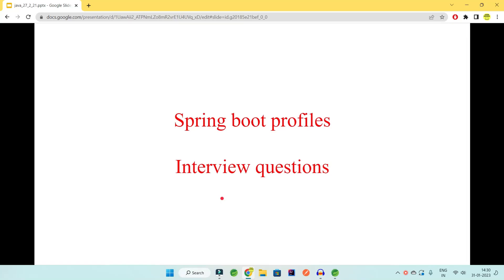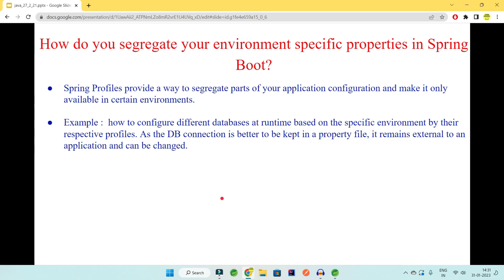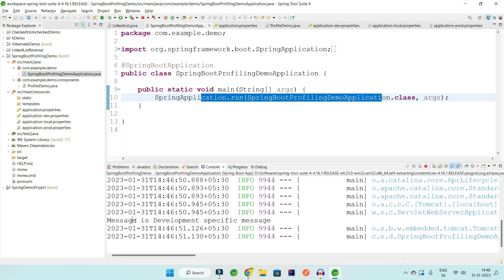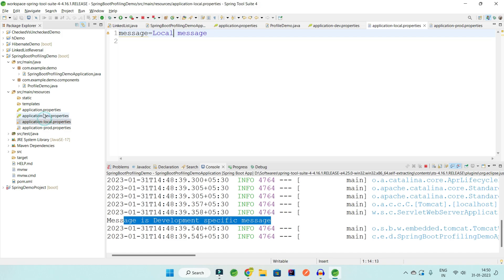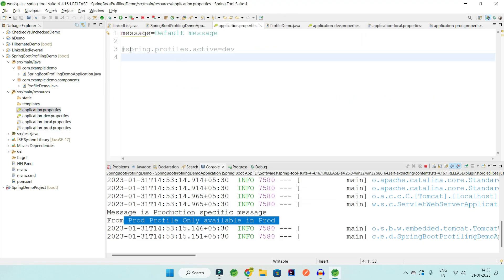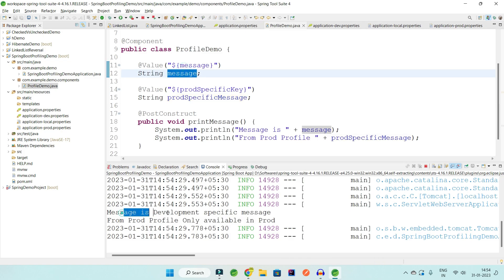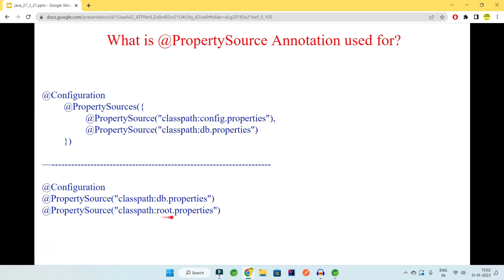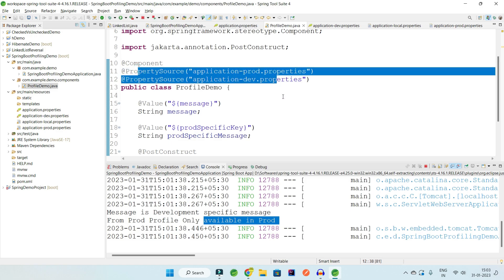Most wrongly answered Question Spring boot | Spring boot profiles Interview Questions | Code Decode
Spring boot profile management for different environment is a very important spring boot interview question.

We have demostrate it in every possible way. Please watch this video till very end so that you'll get best out of it.

How do you segregate your environment specific properties in Spring Boot?

Spring Profiles provide a way to segregate parts of your application configuration and make it only available in certain environments.

Example :  how to configure different databases at runtime based on the specific environment by their respective profiles. As the DB connection is better to be kept in a property file, it remains external to an application and can be changed.

How To create profiles in Spring boot?

Spring Boot — by default — provides just one property file ( application.properties).

So, how will we segregate the properties based on the environment?

The solution would be to create more property files and add the "profile" name as the suffix and configure Spring Boot to pick the appropriate properties based on the profile. For example :

The application.properties will remain as a master properties file, but if we override any key in the profile-specific file, the latter will gain precedence.

How To Pick specific profile like Dev in Spring boot?

Spring only acts on a profile if it’s activated. Let’s look at the different ways to activate a profile.

The default profile is always active. Spring Boot loads all properties in application.properties into the default profile. We could rename the configuration file to application-default.properties and it would work the same.

This profile is a fallback property file. This means that if a property is defined in the default profile, but not in the foo profile, the property value will be populated from the default profile. This is very handy for defining default values that are valid across all profiles.

To activate other profiles than the default profile, we have to let Spring know which profiles we want to activate.

spring.profiles.active=dev

-Dspring.profiles.active=dev

SpringApplication application =  new SpringApplication(.class)
SpringApplication.setAdditionalProfiles("dev");
application.run(args);

Multiple sources too can be active using -
spring.profiles.active=prod, dev
-Dspring.profiles.active=prod,dev

If common properties are there in both then last one will override - here Dev will override

How Can we configure A bean to be created only in a certain Profile?
With profiles, we can also control which beans are loaded into Spring’s application context.

@Profile("Test")
class TestBean {

This bean will automatically be picked up by Spring Boot’s classpath scan because we used the @Component annotation.

The bean will not be instantiated and not be added to the application context if profile is not Test.

Use Profile-Specific Beans Responsibly!

Adding certain beans to the application context for one profile, but not for another, can quickly add complexity in application! We always have to pause and think if a bean is available in a particular profile or not, otherwise, this may cause NoSuchBeanDefinitionExceptions when other beans depend on it!

What is @Profile Annotation used for?

@Profile annotation associates a bean to a particular profile

 The @Profile annotation simply takes the names of one or multiple profiles.

Ex: We need a bean that should only be active during development, but not production
@Profile("!dev")

What is @PropertySource Annotation used for?